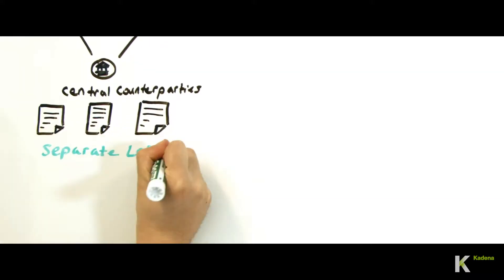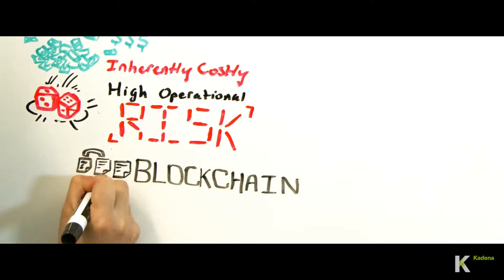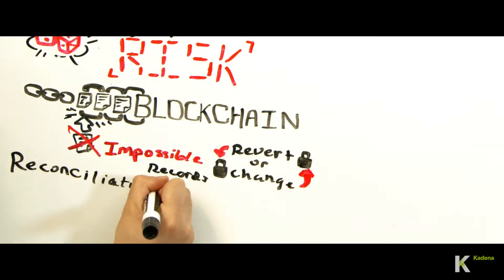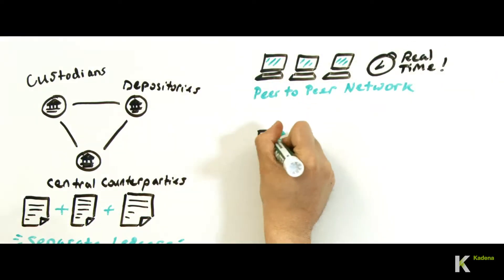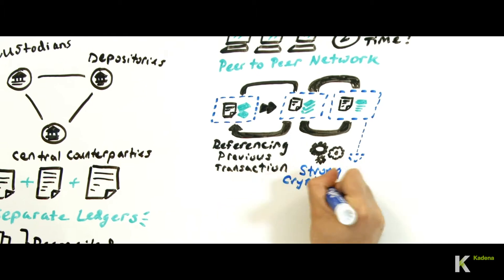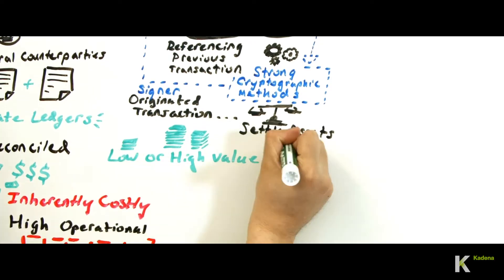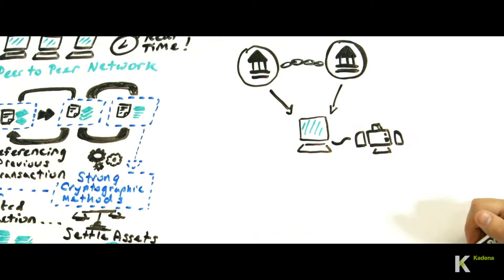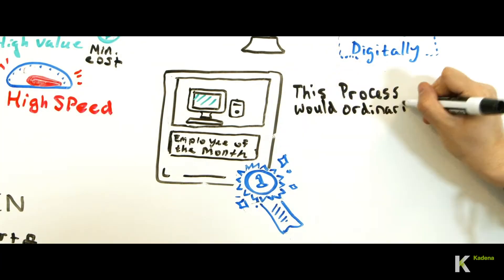Blockchain Whiteboard Walkthrough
A simple walkthrough of a blockchain use case presented by Kadena.